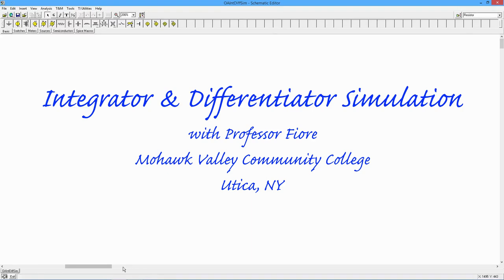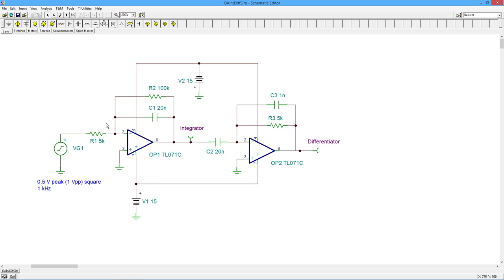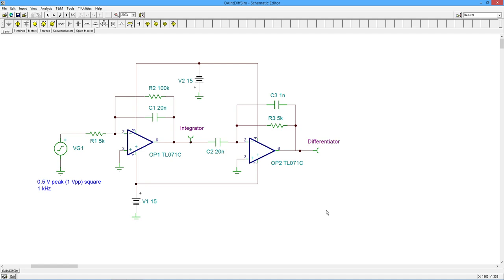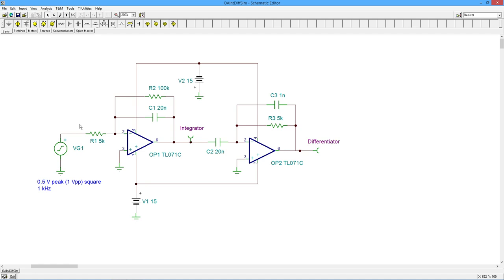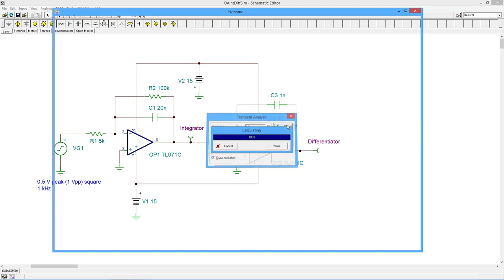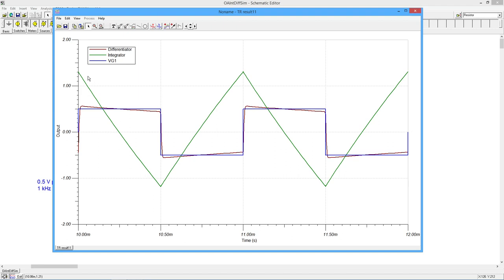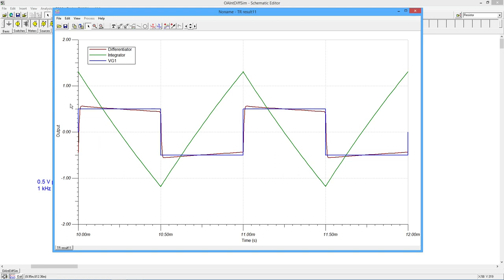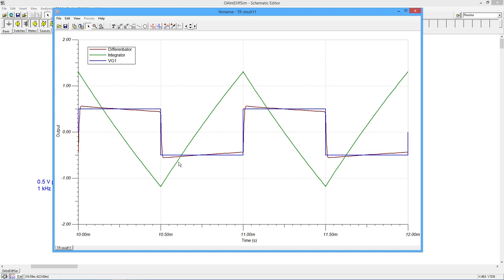Op Amps: Integrators and Differentiators Simulations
In this video we perform a simulation of an op amp integrator and differentiator.

References: Operational Amplifiers and Linear Integrated Circuits: Theory and Application; Chapter 10, sections 2 and 3.